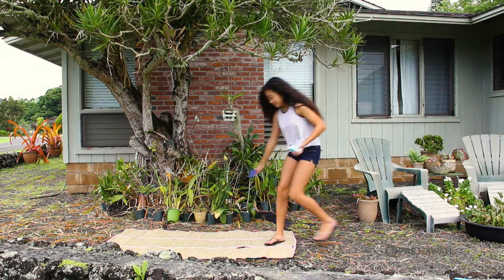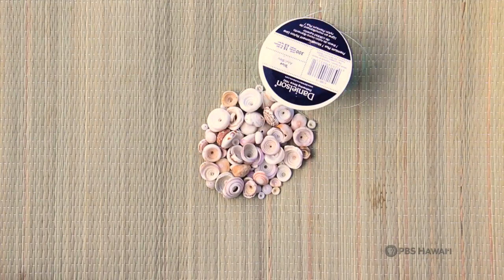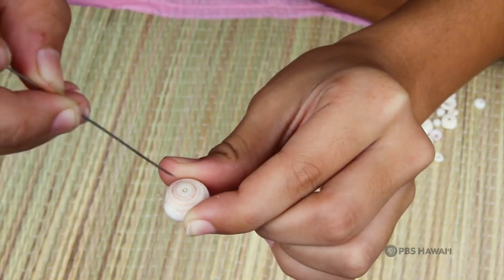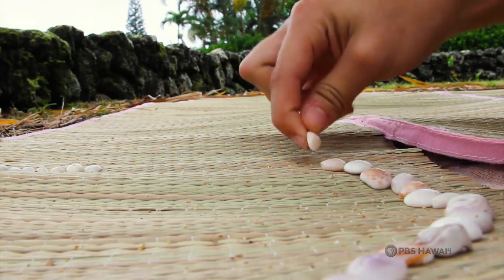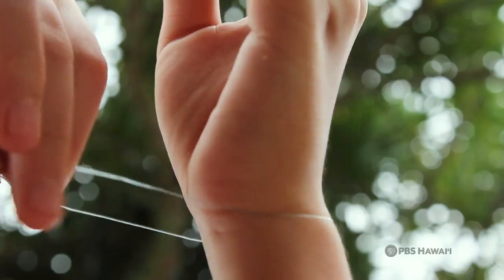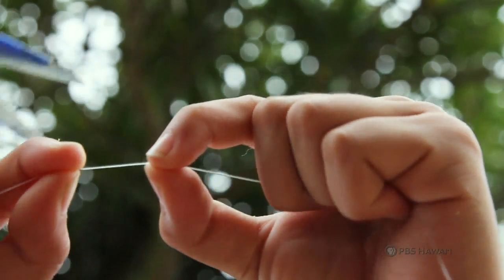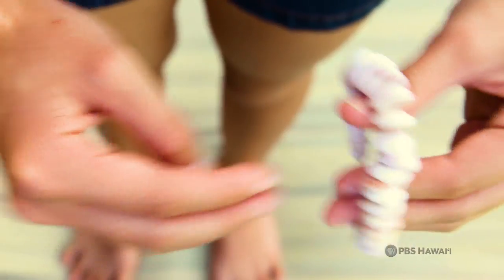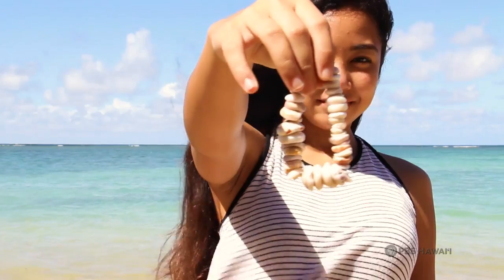"Puka Shell Jewelry" by Island School | HIKI NŌ 822 | PBS HAWAIʻI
Students from Island School on Kauaʻi teach us how to make a puka shell necklace.

From HIKI NŌ Episode 822